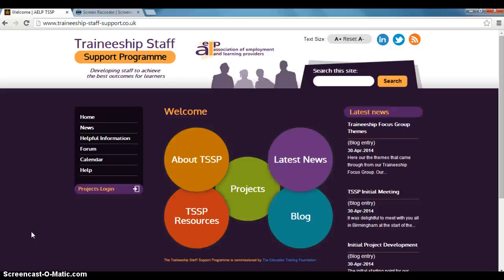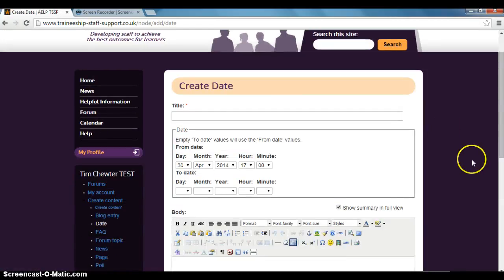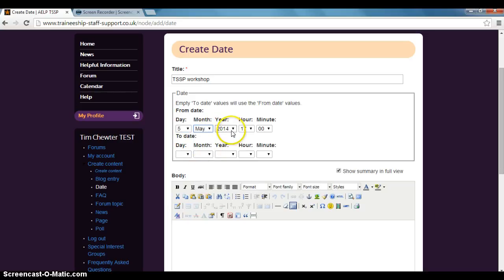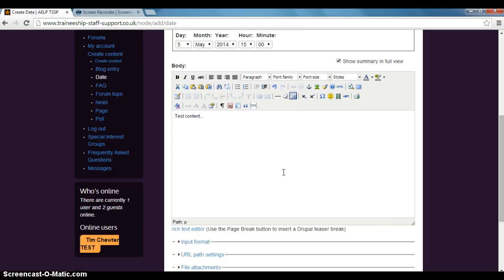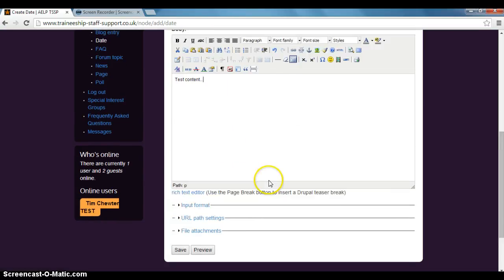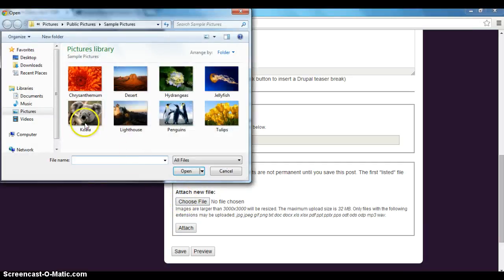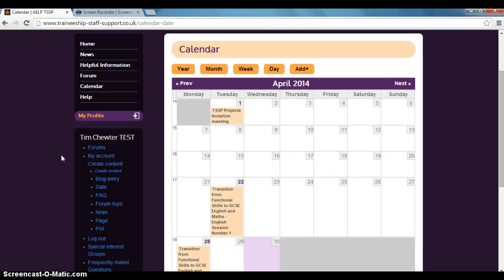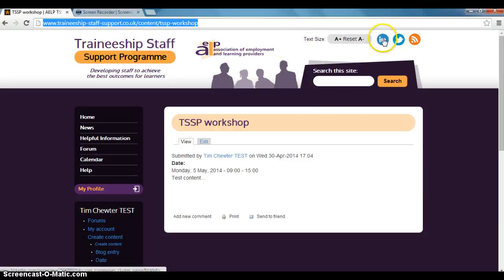TSSP/ASSP website - 'how to..' post a date in the calendar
TSSP/ASSP website - 'how to..' guidance video for Project Leads. How to post a date in the calendar.